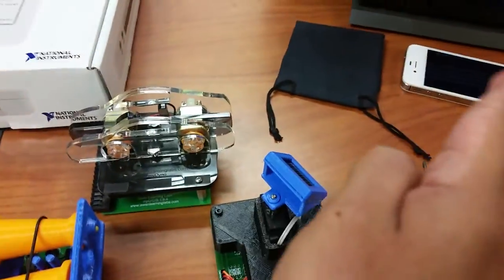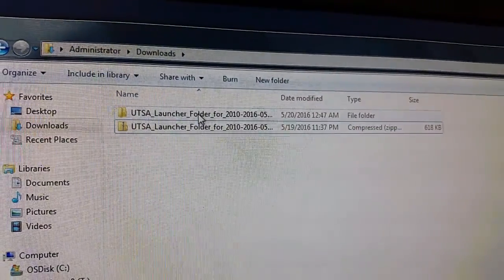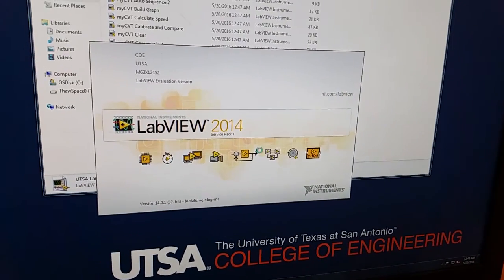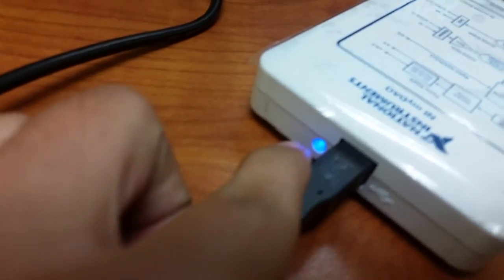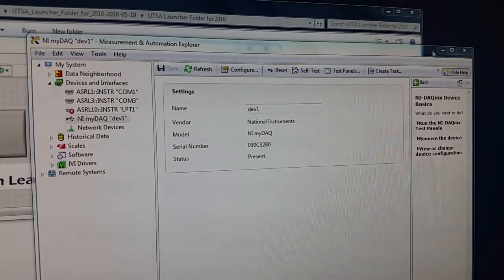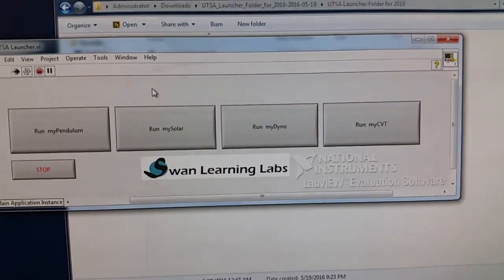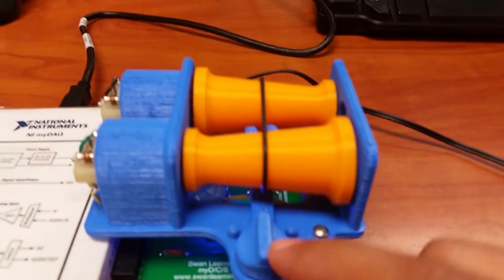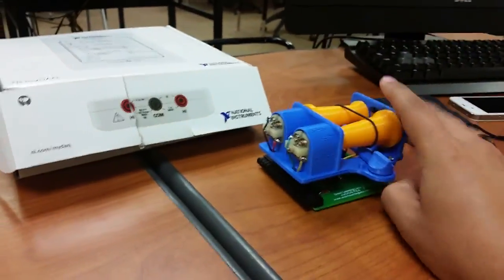National Instruments 3D Printed myDAQ 1